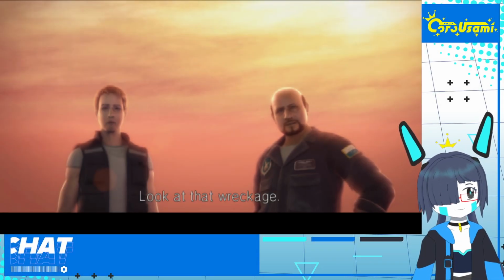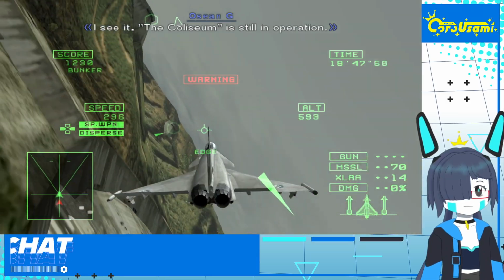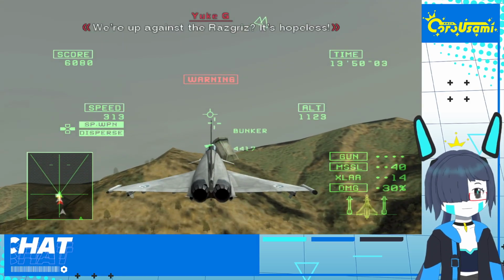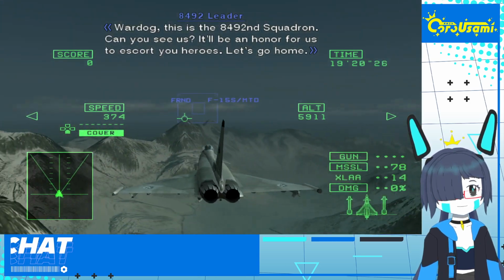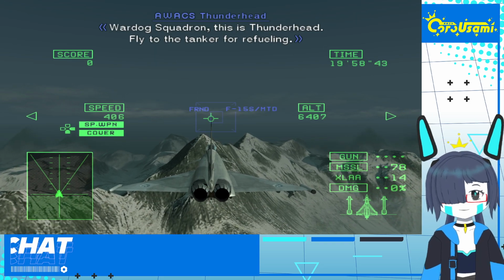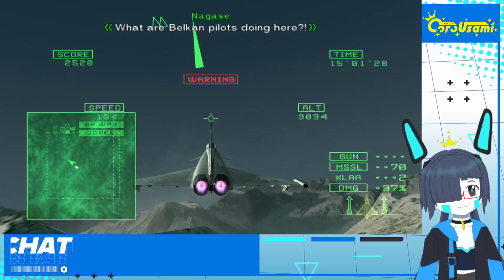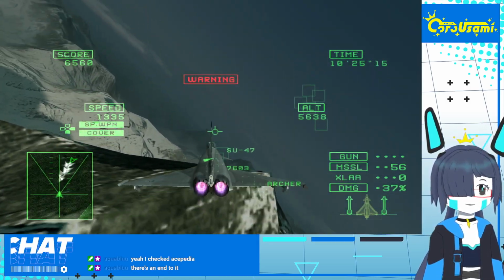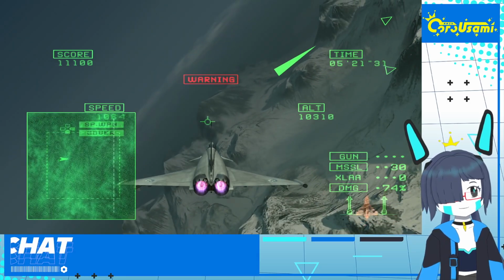Fortress / 8492 | Ace Combat 5: The Unsung War [Part 11]